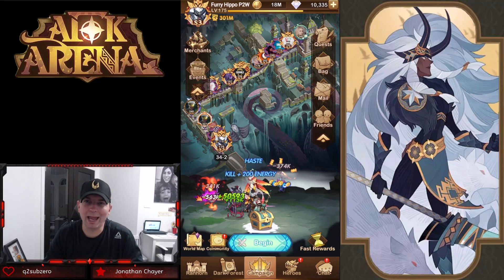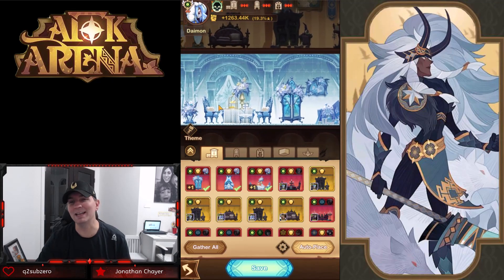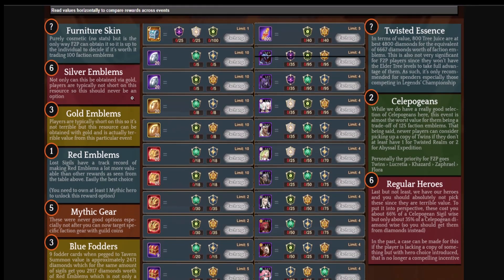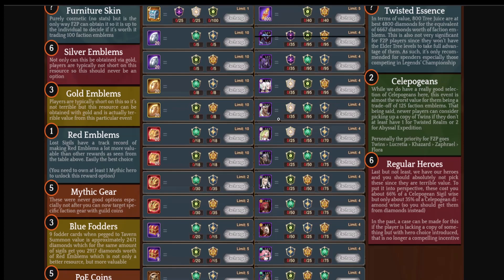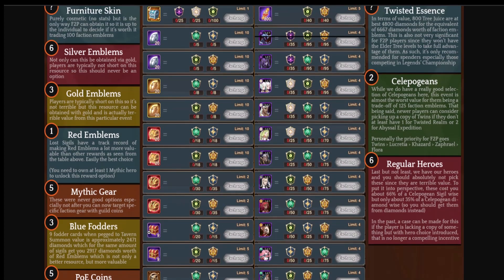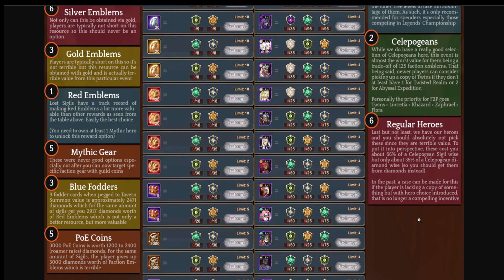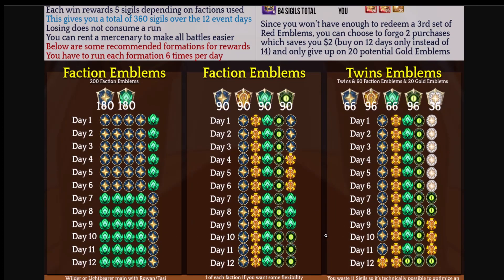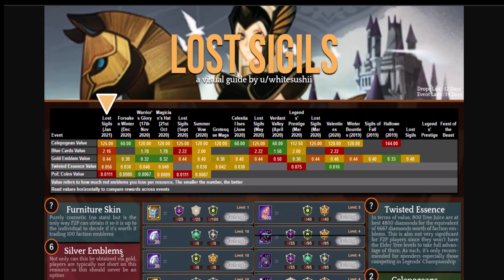BREAKDOWN OF THE LOST SIGILS EVENT! [AFK ARENA GUIDE]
Checking out the WhiteSushii guide on Reddit!